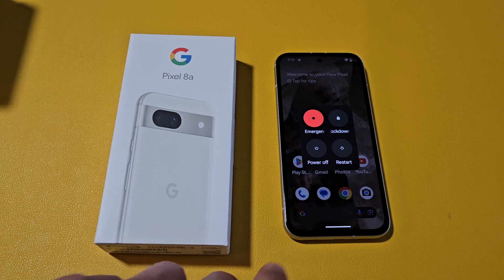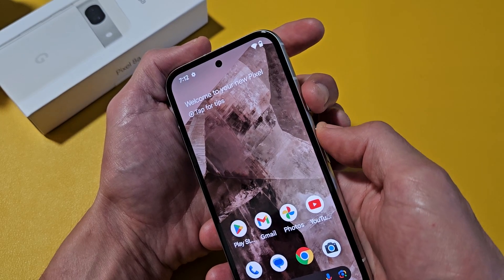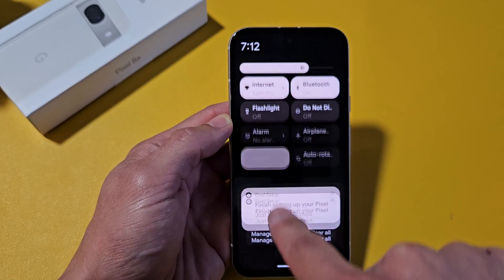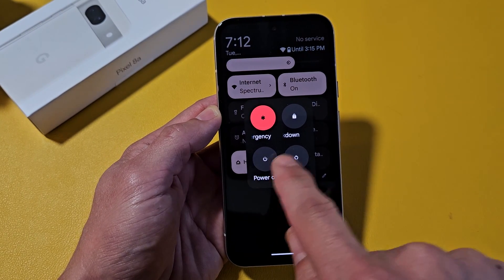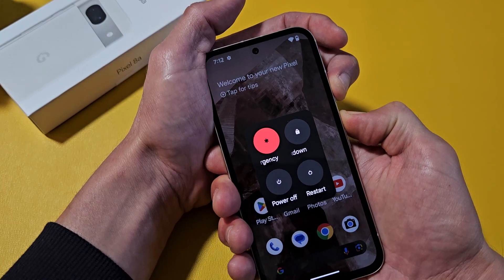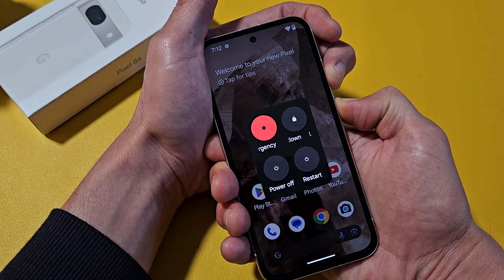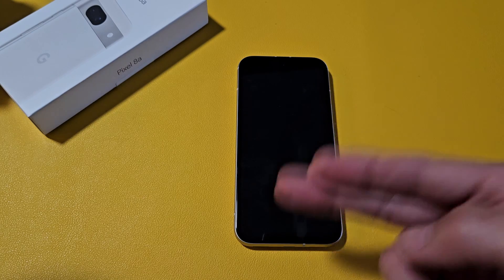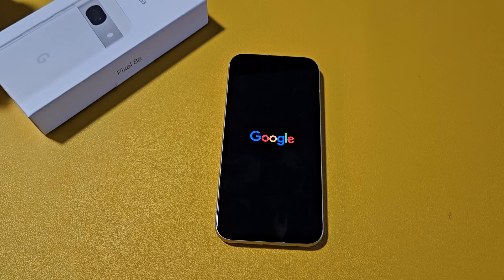Pixel 8a: How to Restart or Turn Off (several ways)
I show you several ways on how to restart or turn off (power down, shut off) the Google Pixel 8a smartphone

Google Pixel 8a